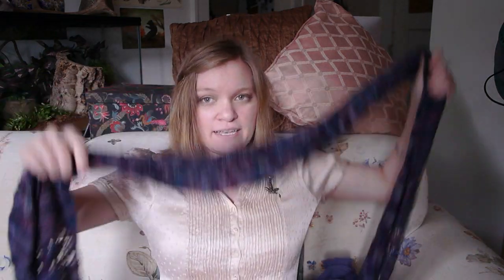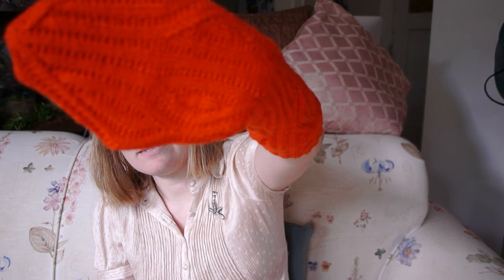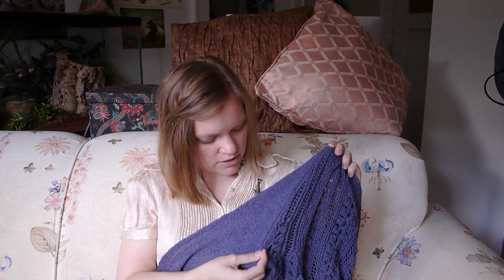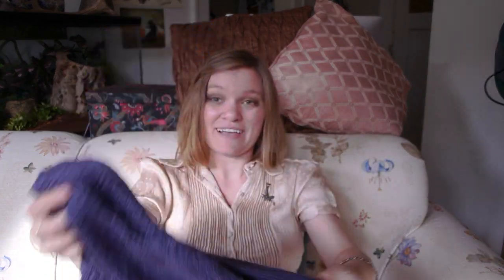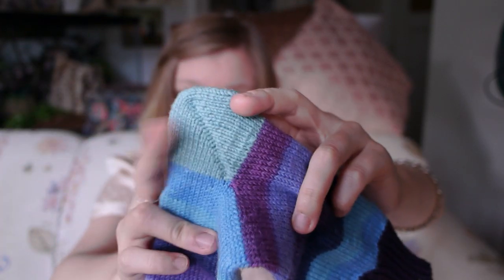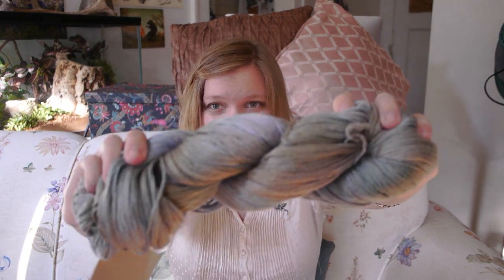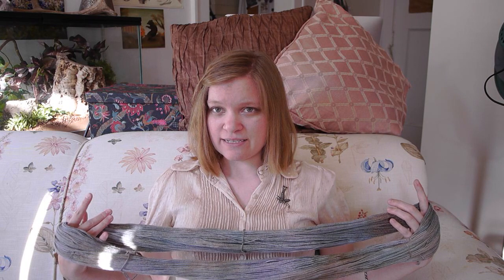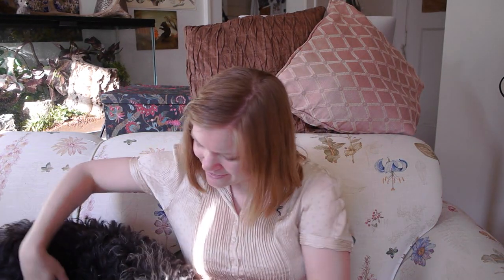The Charm of It Knitting Podcast Episode 47: Schrodinger's Sweater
Here are the links to the project pages, which include all of the details & links that I talked about.

The book I read from was Snow Child by Eowyn Ivey.

The yarn I reviewed was Brown Sheep Wildfoote Luxury Sock. Here's the socks I made from it

The yarn I showed in the Schrodinger's Sweater segment was Quince & Co Finch in Sage and Damson plus Sweet Sparrow Knits in The Moor on her Hummingbird Base. The patterns I showed in that segment are Hold Your Seahorses Socks Selbuvott or Not Mittens and Nightingale Socks The project was by jettshin . I'd love to hear any thoughts you have about what I should make with this yarn, including other patterns!

:) I always enjoy hearing from you; you can find me as thecharmofit on Instagram & Ravelry as well as here.